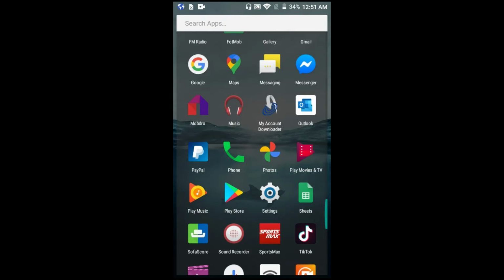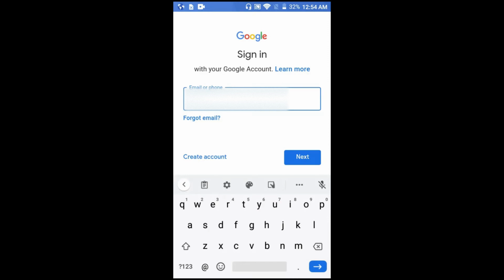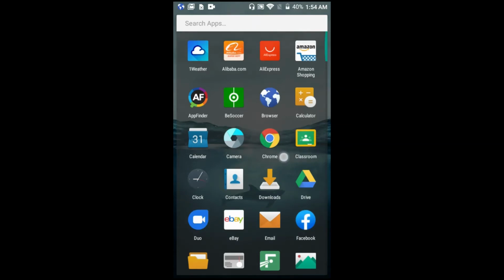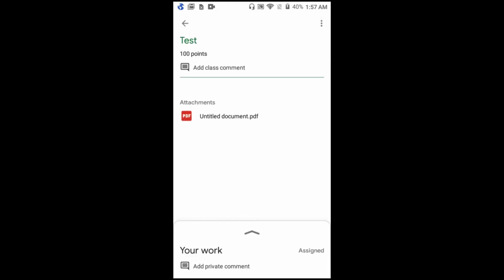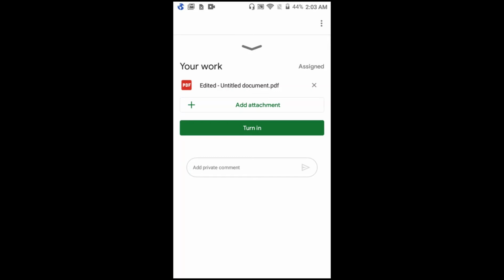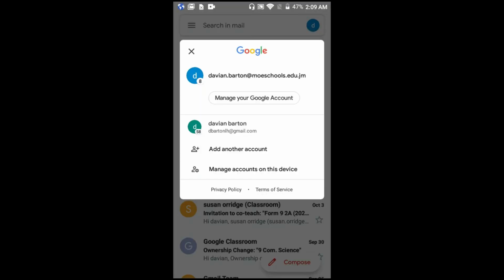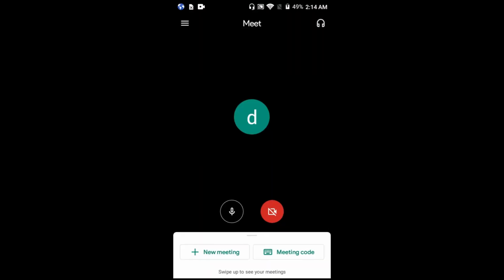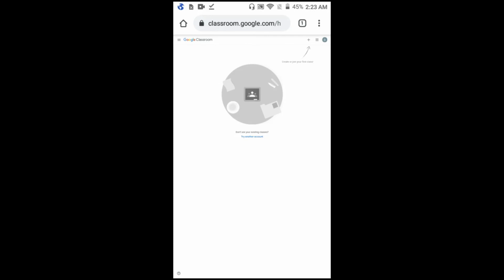Accessing your Google Classroom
Accessing Google Classroom